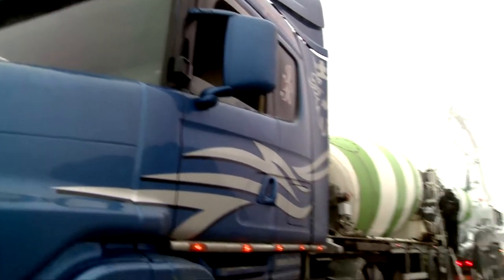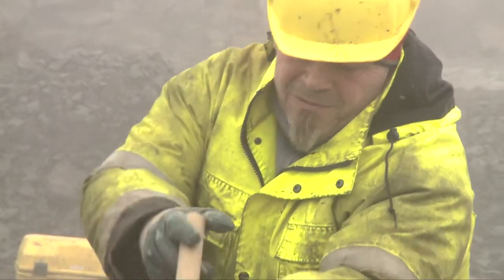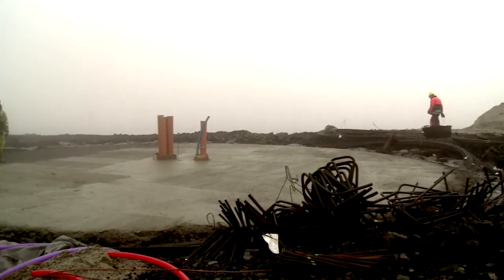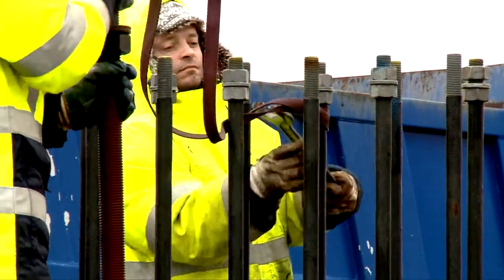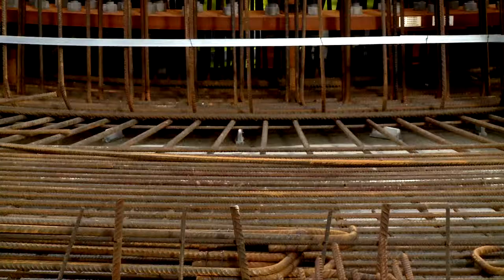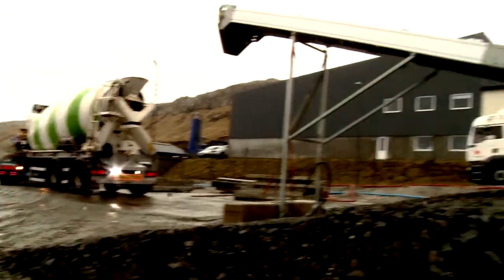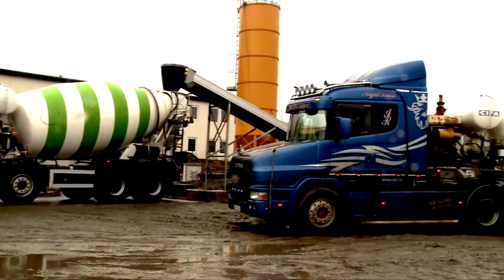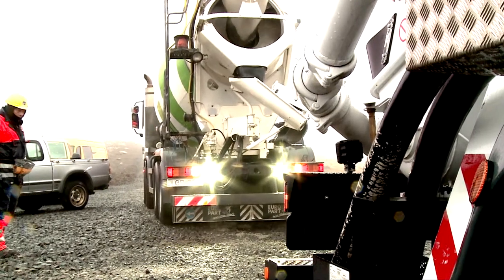Video Húsahagi wind park, Faroe Islands, part 3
third video froma Húsgagi windpark.